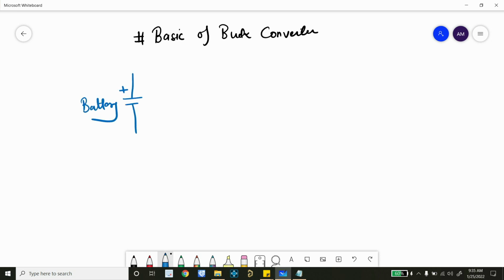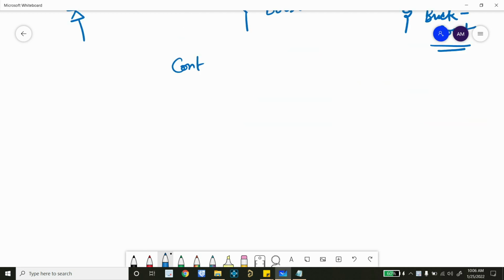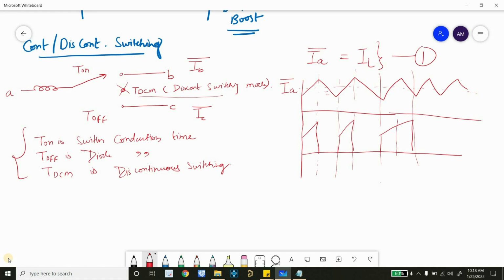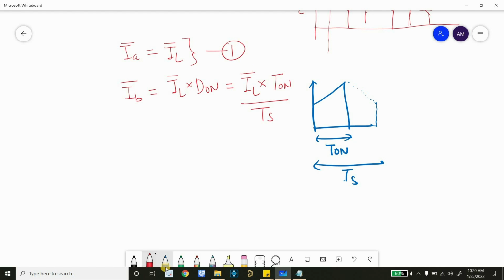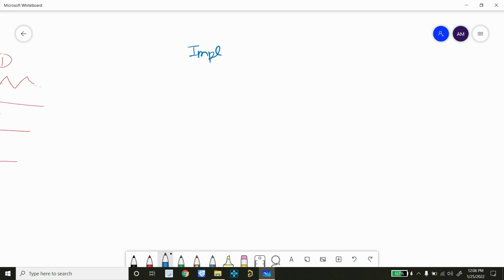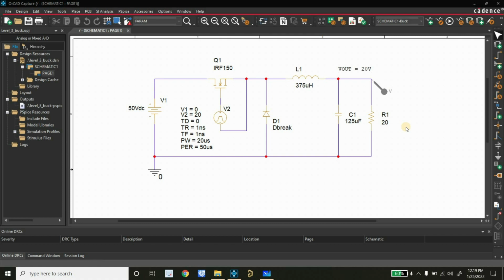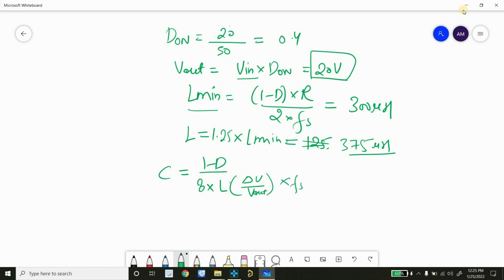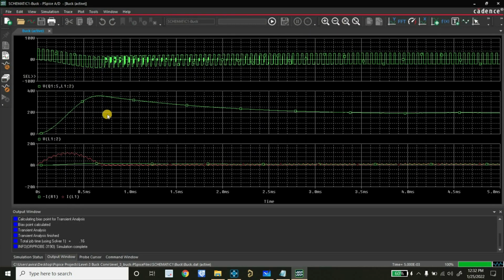PSpice Tutorial for Beginners - How to do PSpice Simulation of BUCK CONVERTER - I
Want to know about Cadence OrCAD PSpice Simulations and What are Transient or Frequency response, Today I'm sharing How to do a PSpice Simulation of BUCK CONVERTER for free.

🎥Video Timeline:
[00:00] Tutorial topics and Pre-requisites
[00:43] Shoutout to our sponsors @cadencedesignsystems
[01:24] Basics of Buck-Converter modelling
[07:09] Derive inductor current for ON/OFF Conditions
[10:45] Design of Buck on Capture CIS
[12:22] Design Calculations
[14:41] Simulation of Buck on PSPICE

✦ EsteemPCB Courses on Udemy:
Project File Used in this tutorial: Please fill the form below to get your copy of project files

QUERIES SOLVED
○ Cadence PSpice Tutorial for Beginners or PSpice for Beginners
○ How to design a Buck converter on Pspice
○ How to do Pspice Simulation of Buck converter
○ How to do Orcad Pspice Simulation of Buck Converter
○ Orcad Pspice Simulation of Buck Converter
○ Buck converter circuit design on Pspice
○ Pspice tutorial of Buck converter
○ Pspice Simulation for beginners
○ How to Simulate Buck Converter on PSpice
○ Pspice Simulation of Buck converter